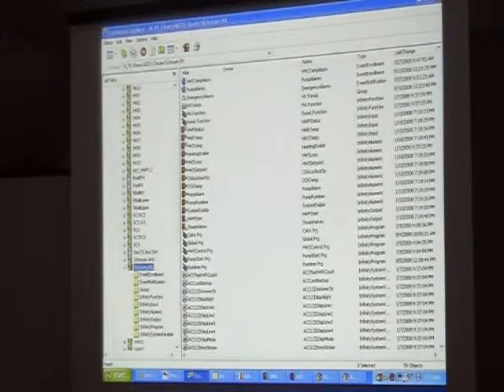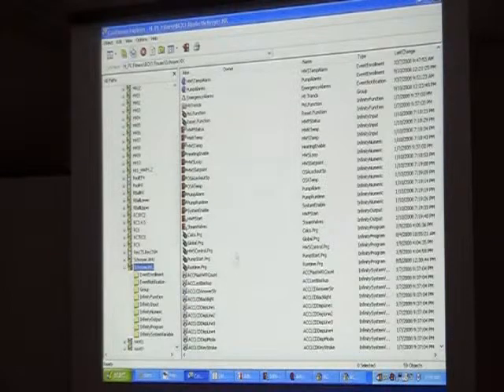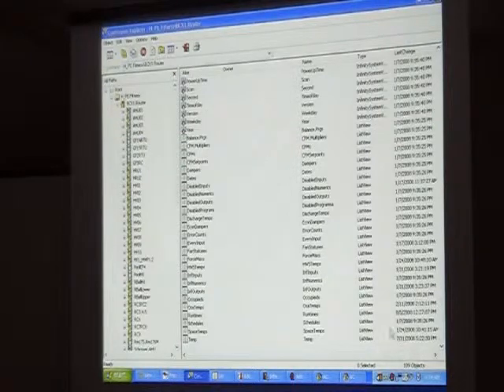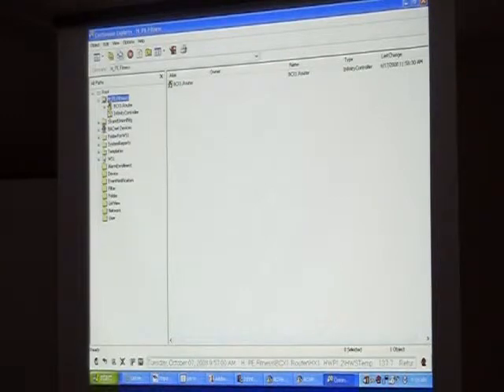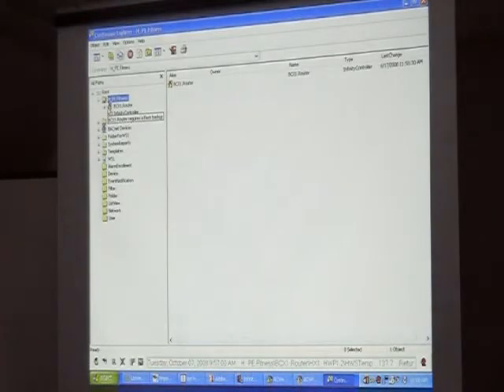i bacnet troubleshooting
msu training